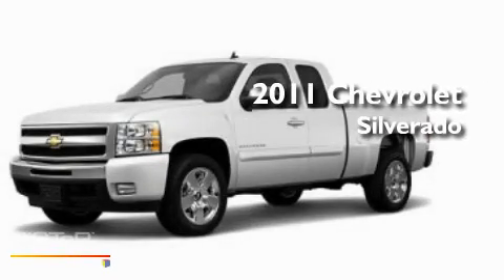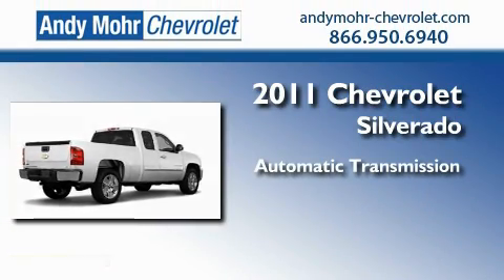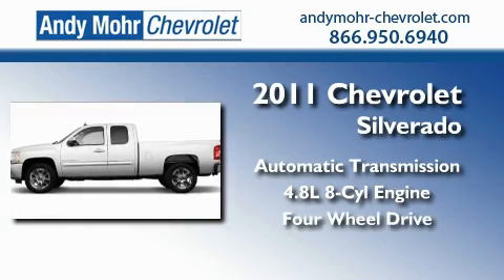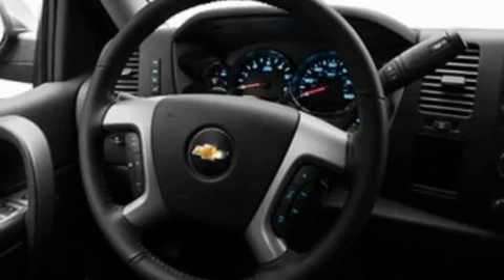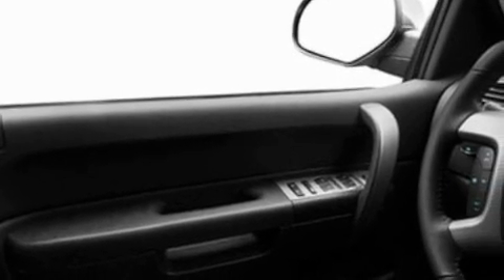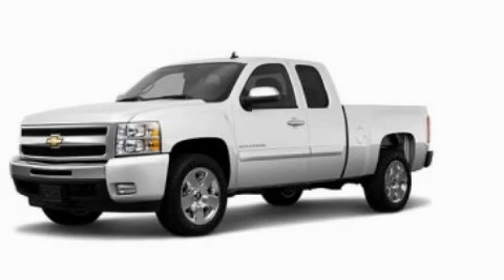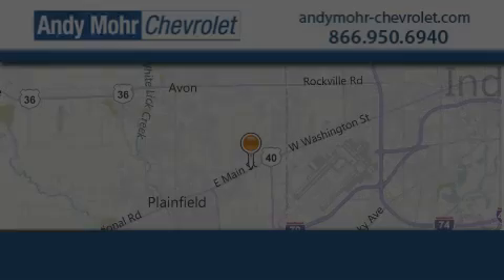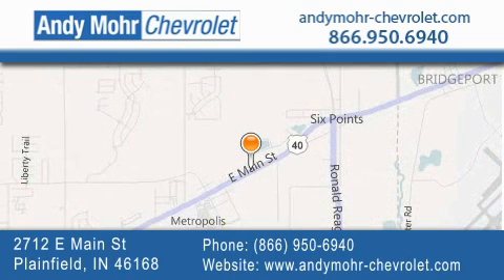2011 Chevrolet Silverado 1500 Plainfield IN 46168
Year : 2011
 Make : Chevrolet
 Model : Silverado 1500
 Engine : 4.8L V8
 Trans . : AUTO
 Exterior : Summit White

 Interior : Dark Titanium With Cloth Seat Tr
 Stock : PT1989

 2712 E. Main Street